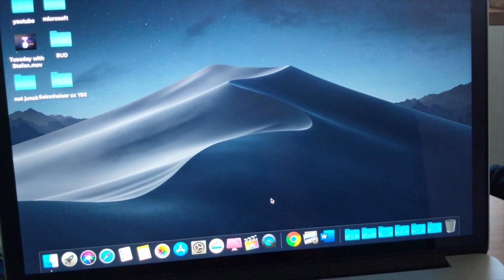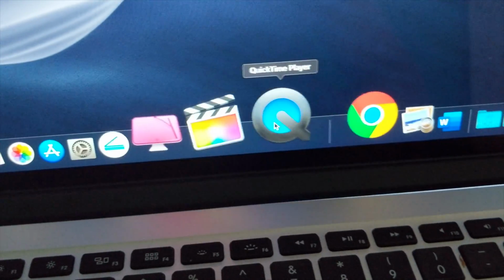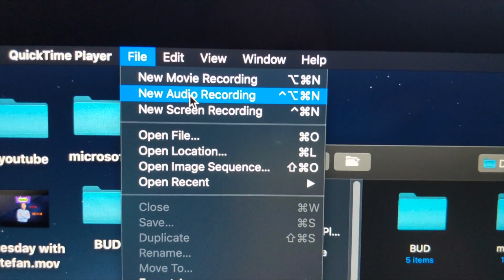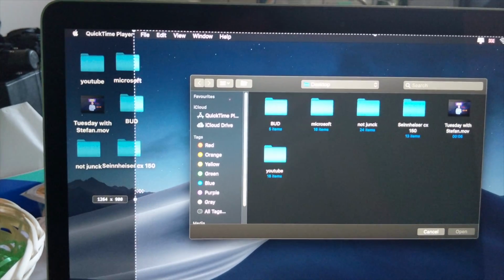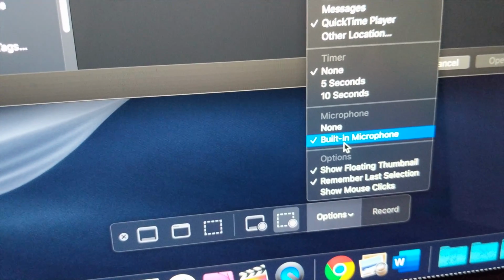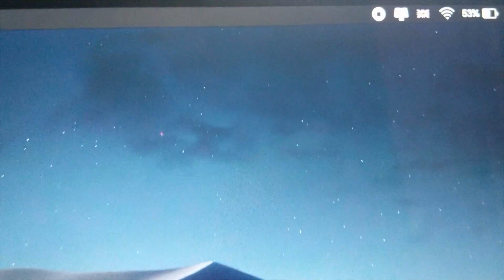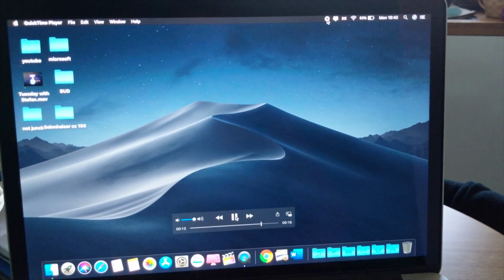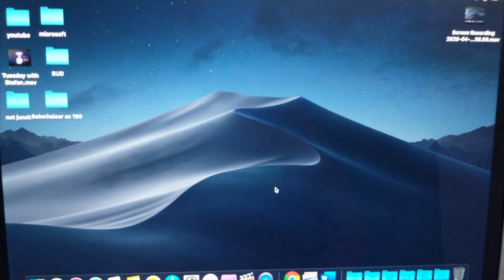Screen Recording For Mac IOS 2020